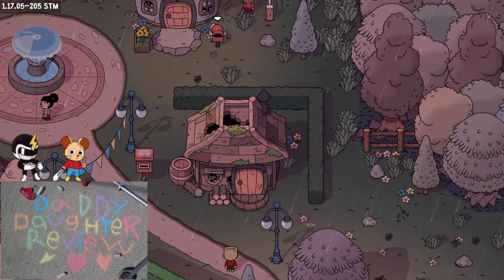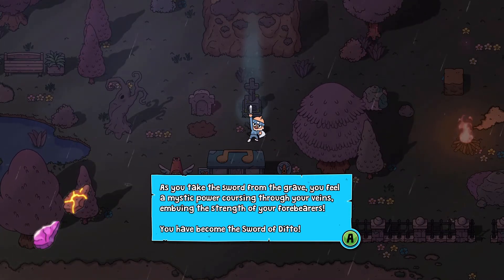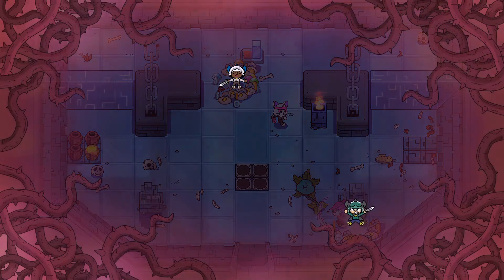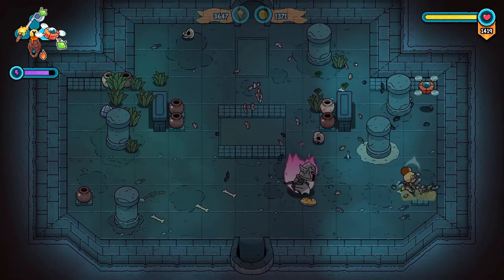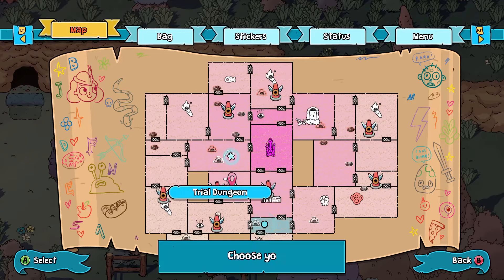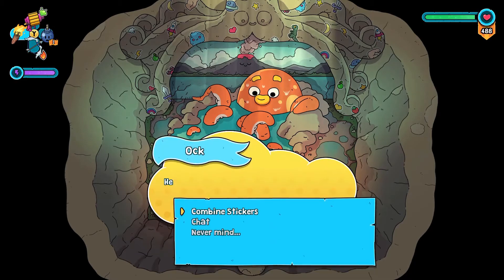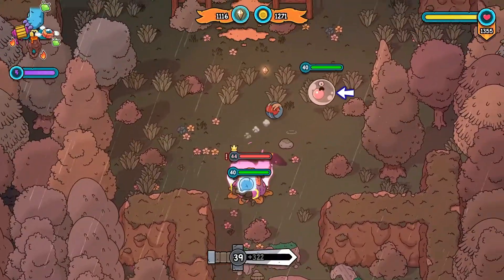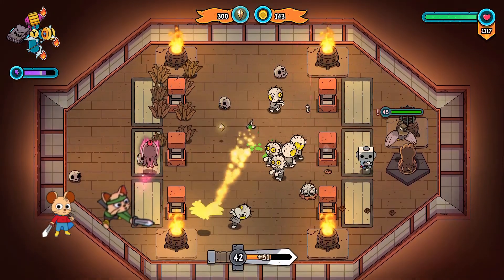Should you play Sword of Ditto with your kids?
Sword of Ditto Daddy Daughter Review (DDR) by Uncomfortable Game shorts (UGS)

An action role-playing game with roguelike elements. The maps and dungeons are procedurally generated each run and you will need to play through the game a few times as you try to find all the secrets and upgrade your characters. A very nostalgic game with some new twists and pretty visuals.

We all agree that it's a good game for families

Developer: Onebitbeyond
Publisher: Devolver Digital
Platforms: PC, PS4, Nintendo Switch
Genre: Action role-playing
Modes: Single-player, local 2 player

-Frank